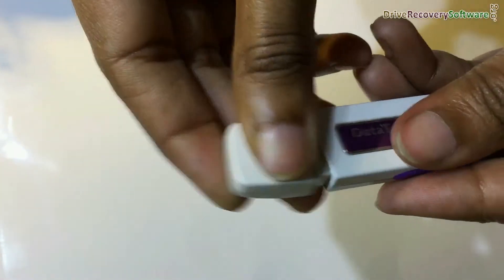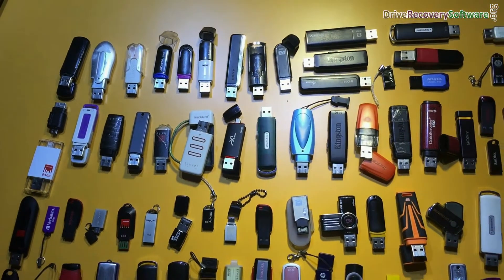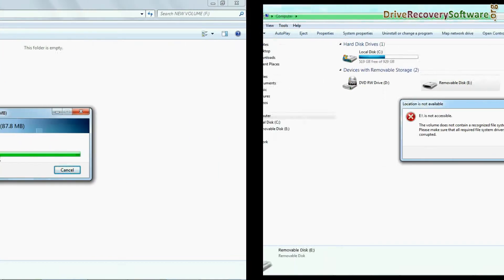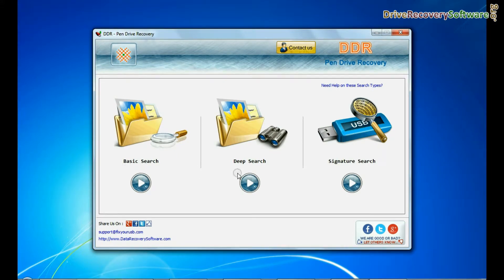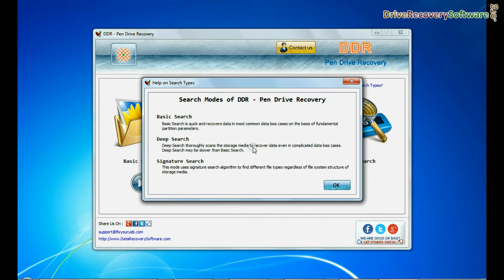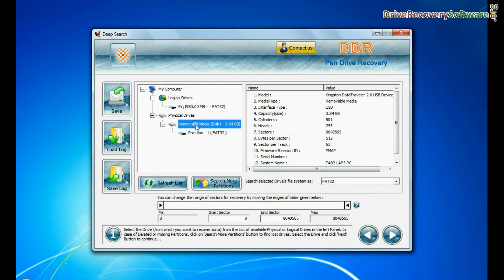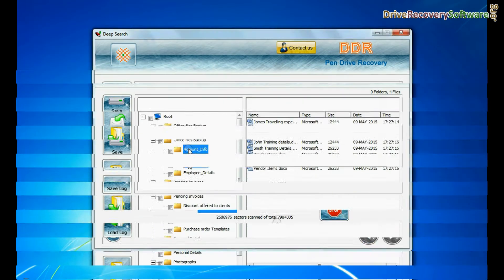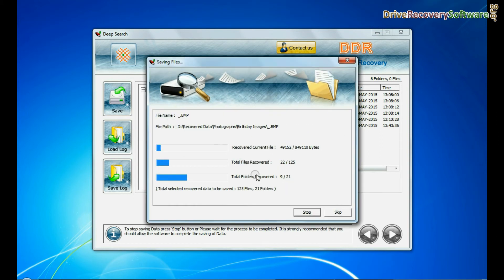How to recover lost files and folder data from Kingston DataTraveler 4GB Pen Drive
This tutorial is about how to recover lost files and folder data from Kingston Data Traveler 4GB USB flash drive using Basic Search, Deep Search or Signature Search mode provided by DDR Pen Drive Recovery Software. Software supports all major brands of pen drives of available in 128MB, 256MB, 512MB, 1GB, 2GB, 4GB, 8GB, 16GB, 32GB and even higher storage capacity drives.